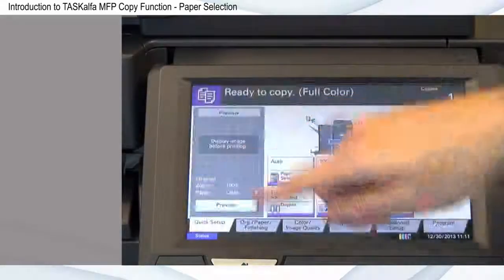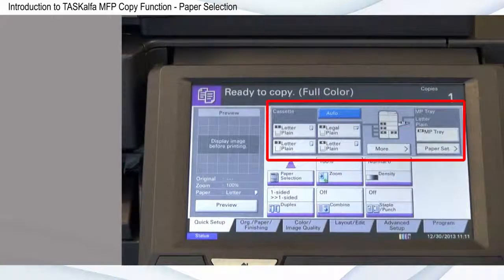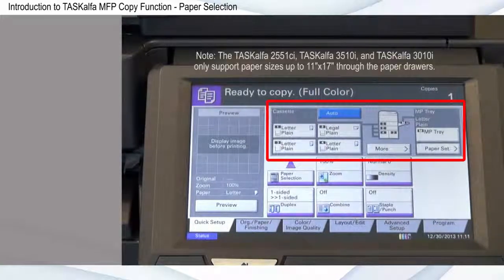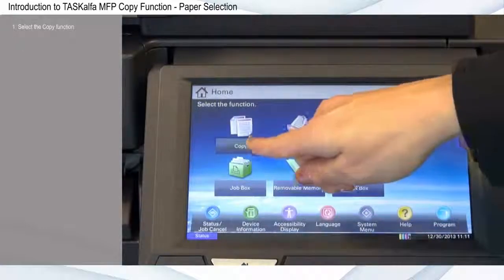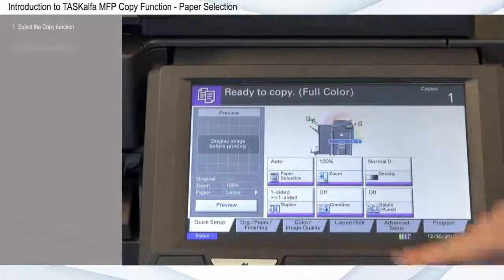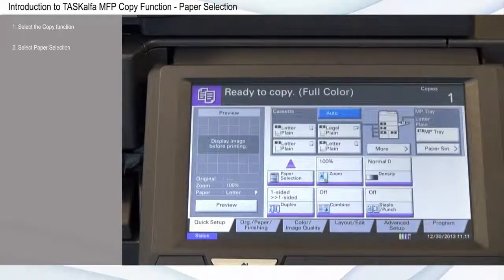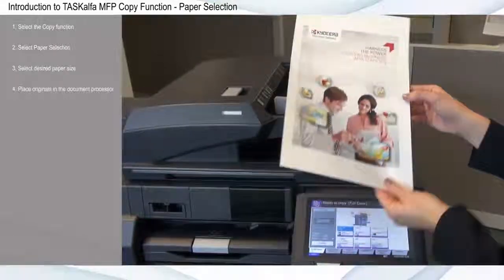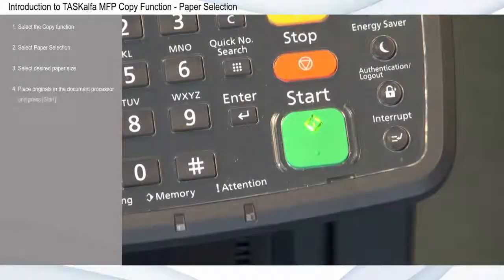Copy Paper Selection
Do you want to find out more about Kyocera copier/printers?